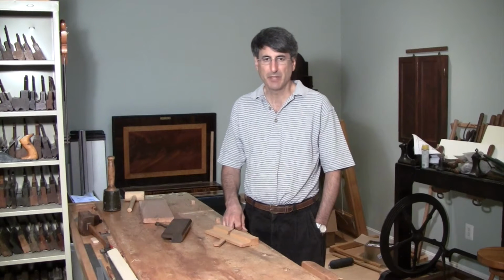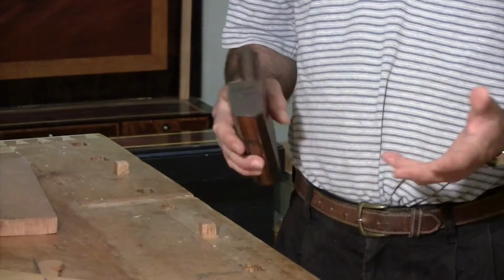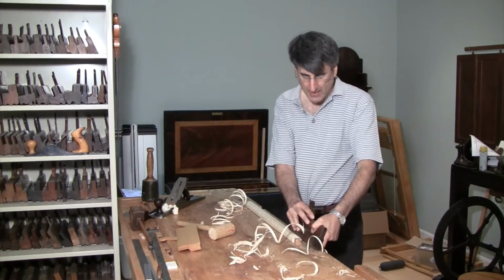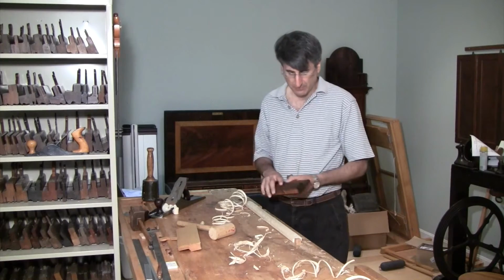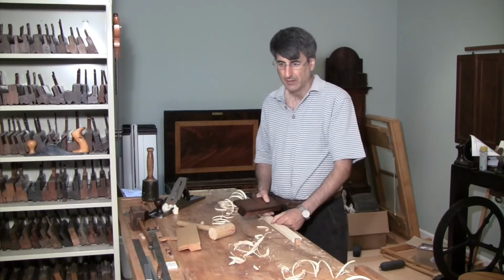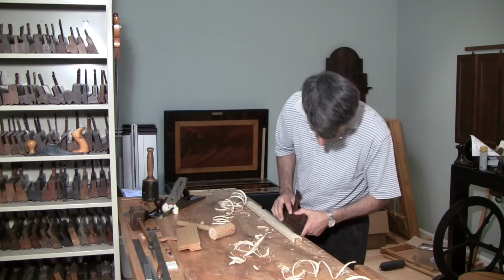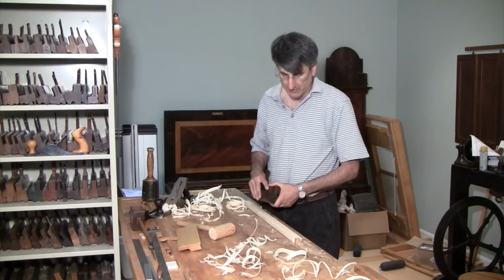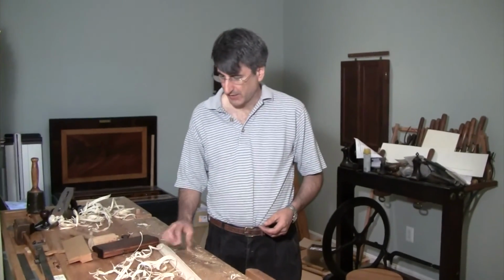A Basic Molding Plane Primer